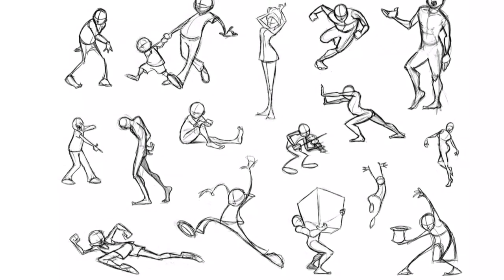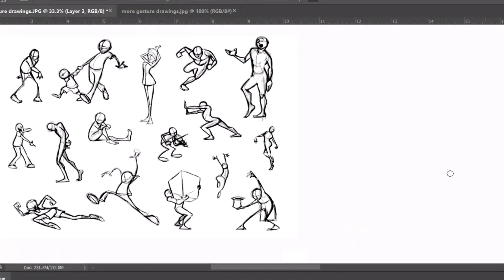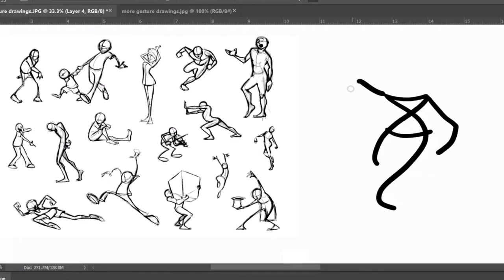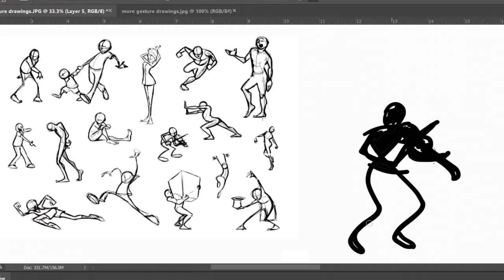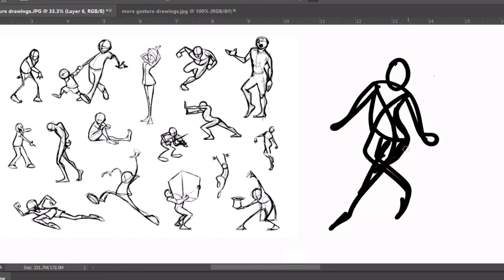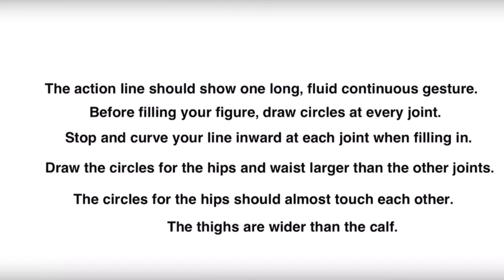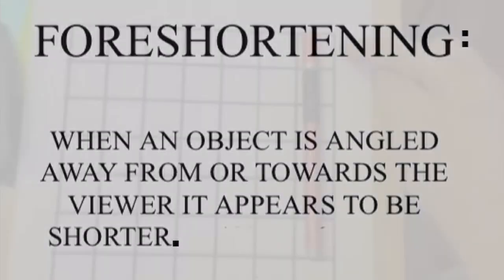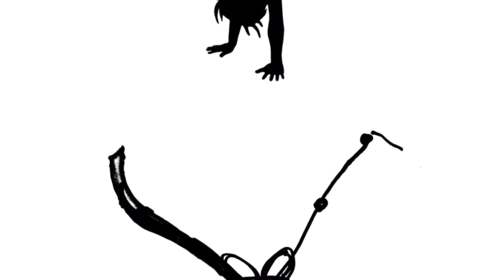Gesture Drawing 101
How to draw movement